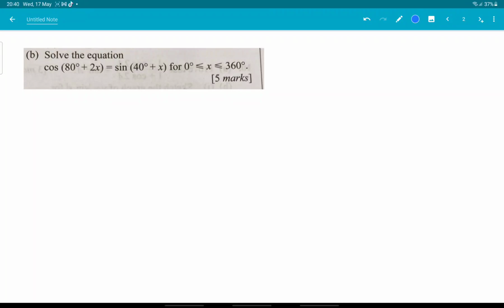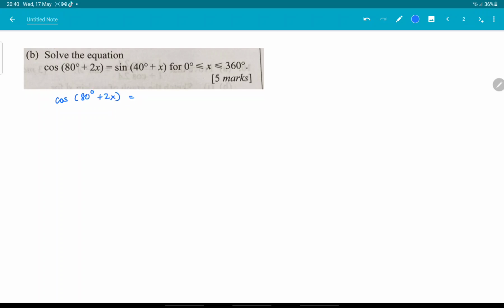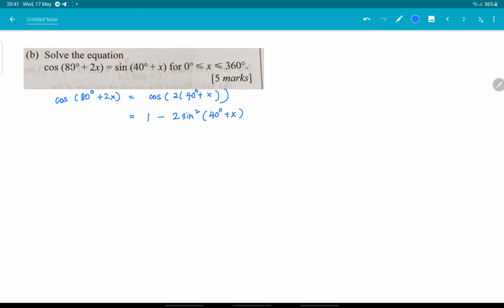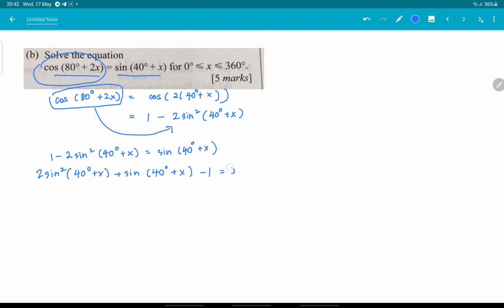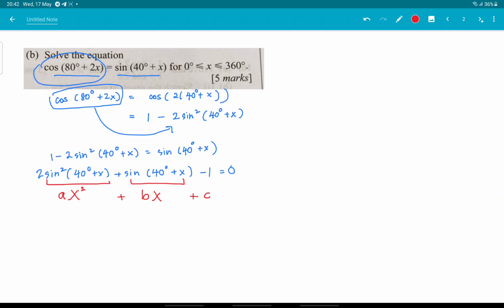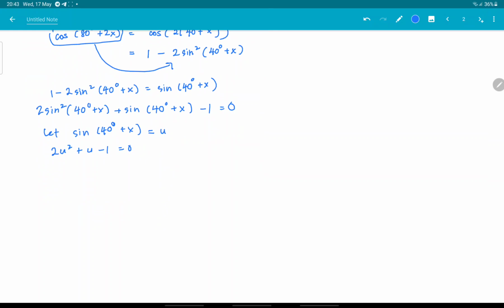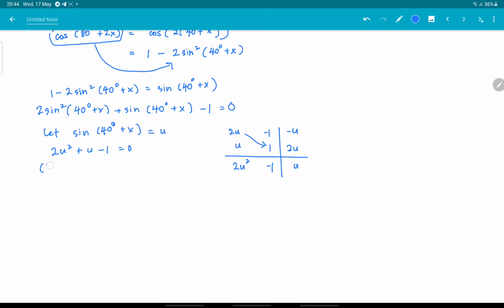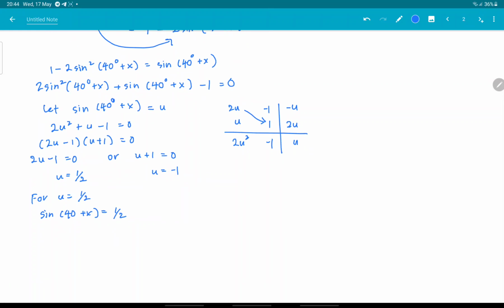Random Question from AMSG